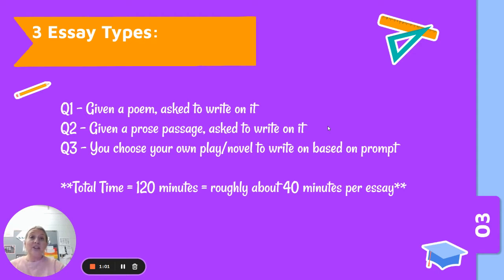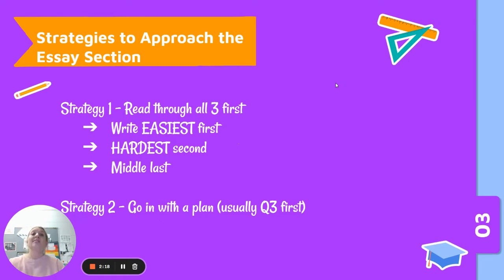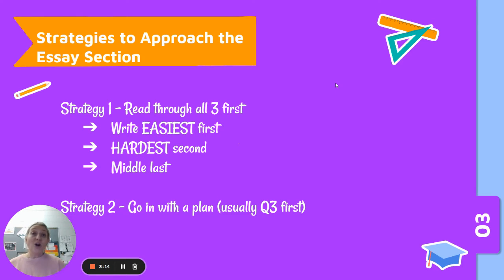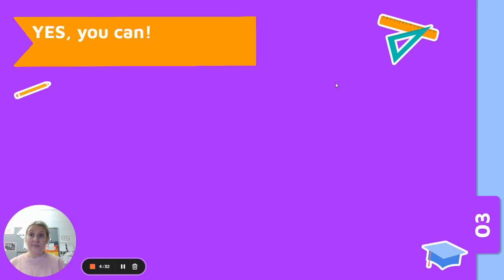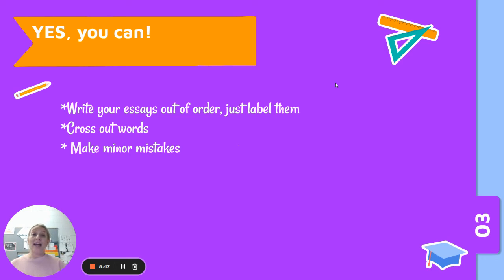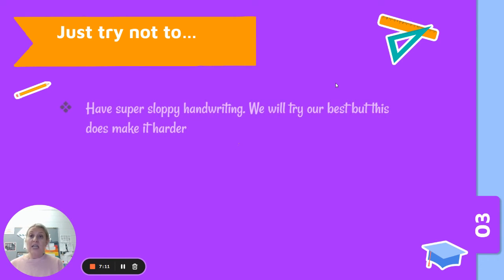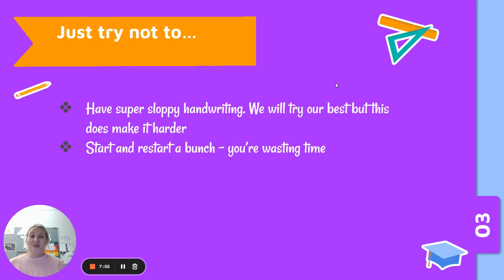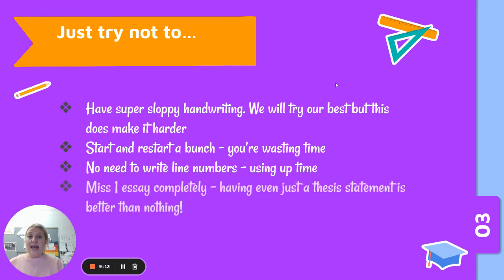Test Breakdown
Sarah Soper